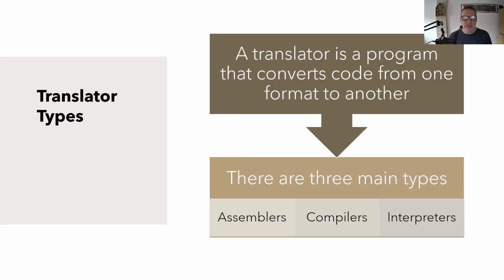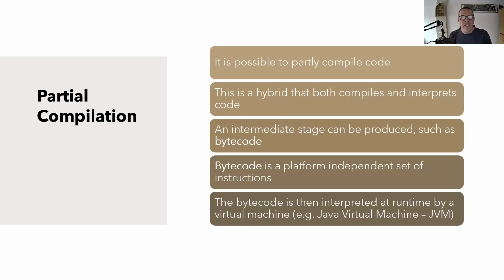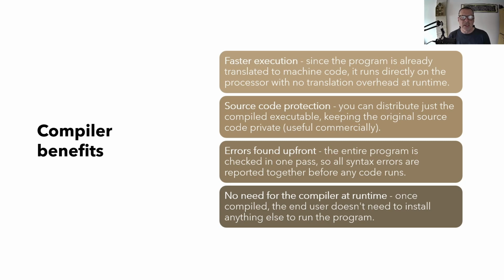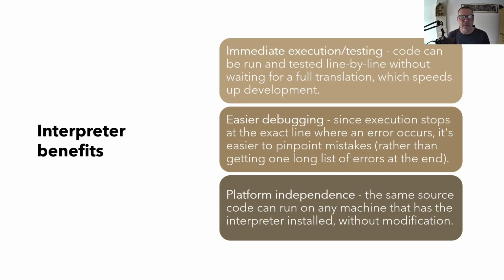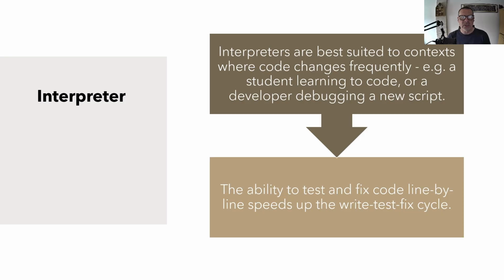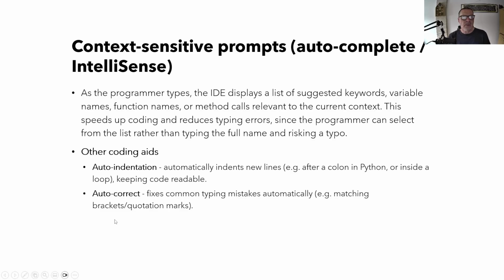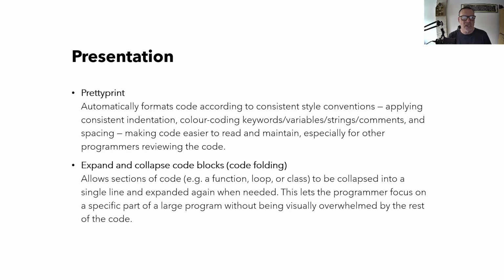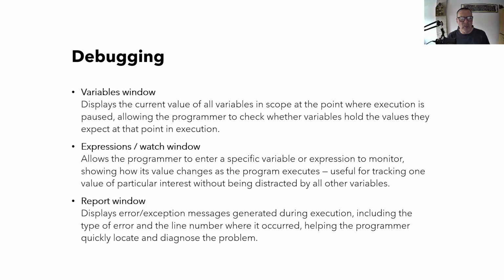5.2 Language Translators computerscience a-level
A video covering language translators, compilers, assemblers and interpreters. It also includes IDE features. for more course materials.